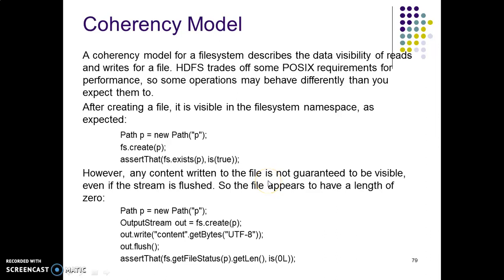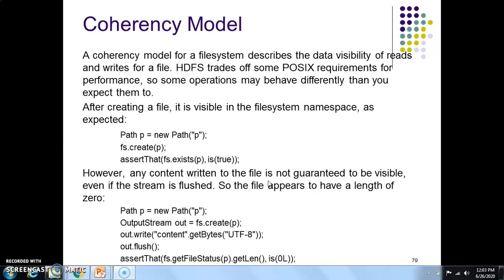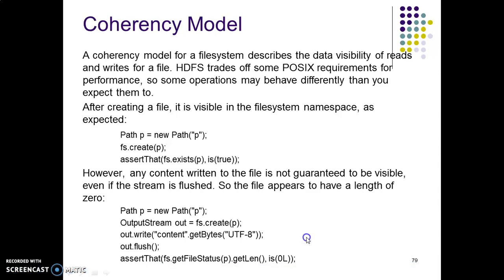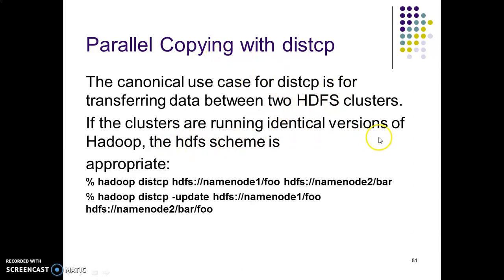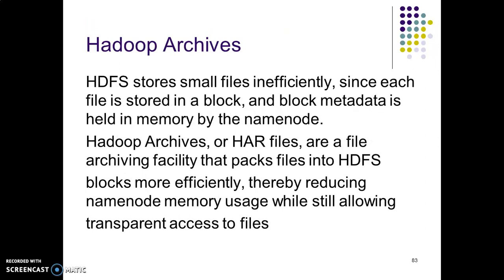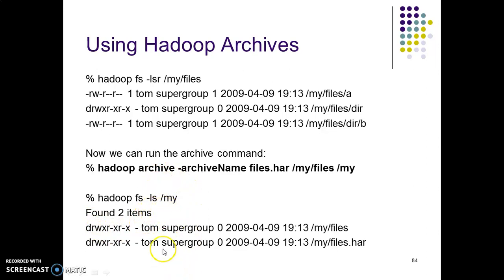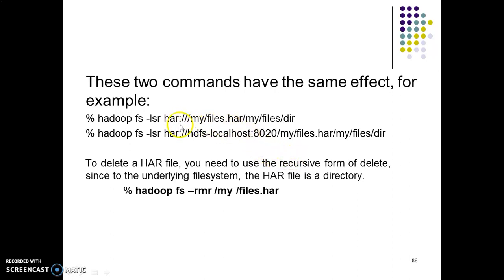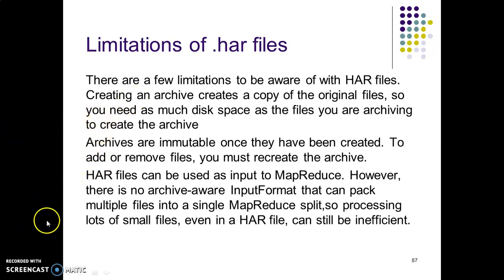Coherency and HAR in HDFS